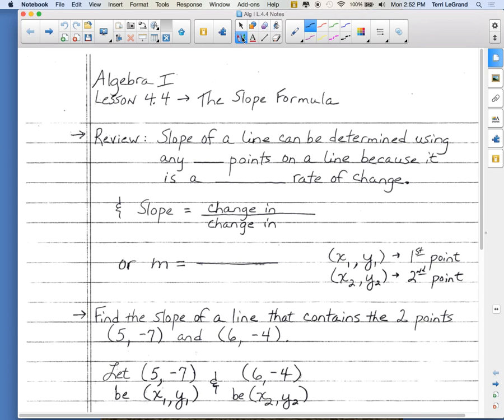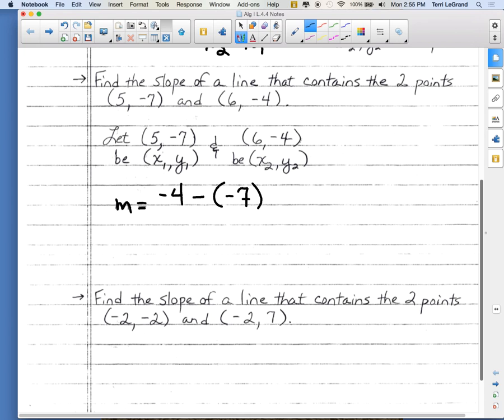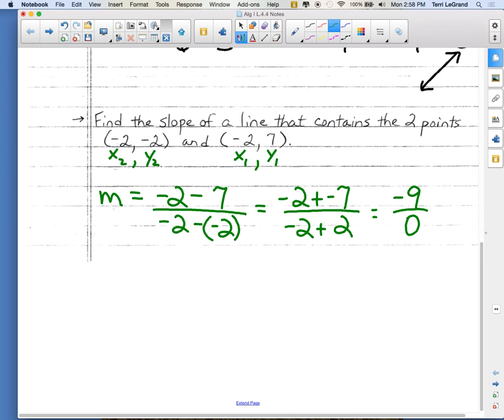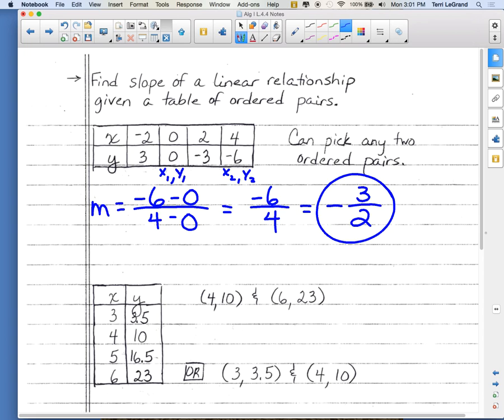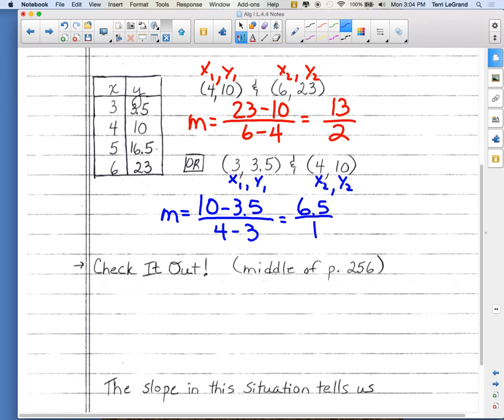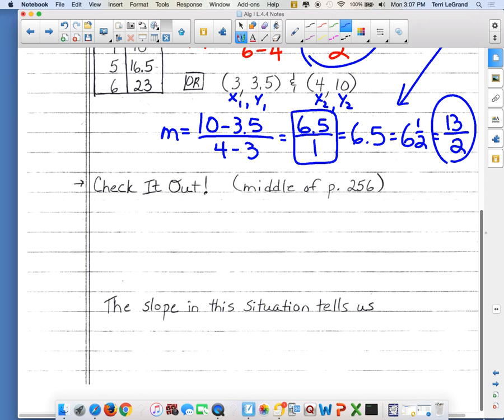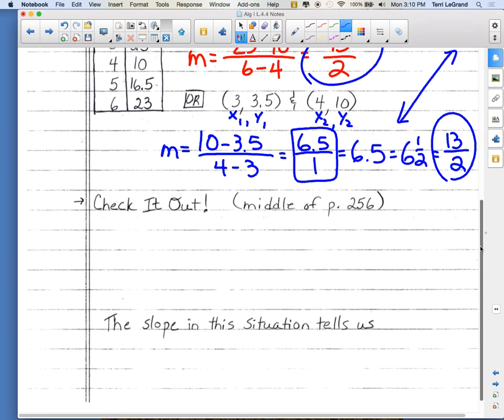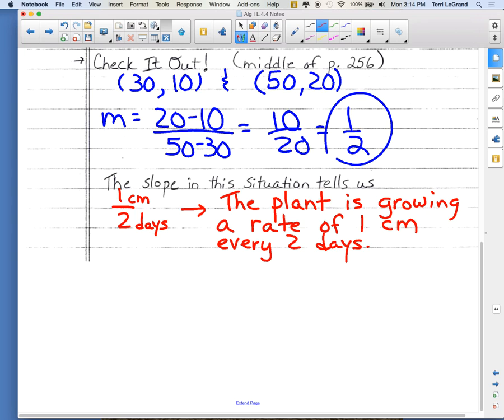Alg I 4.4 Notes Recording